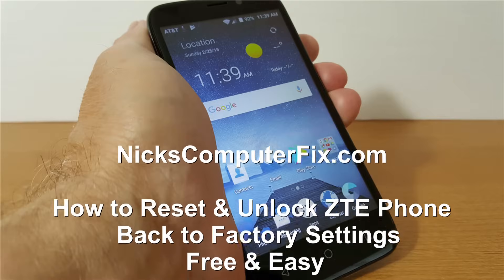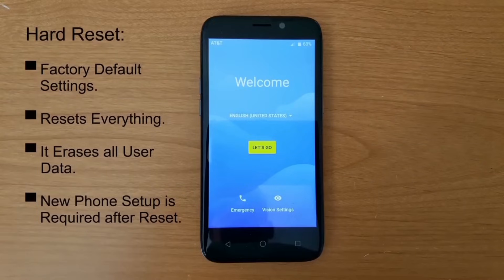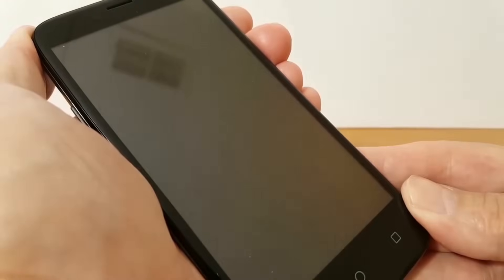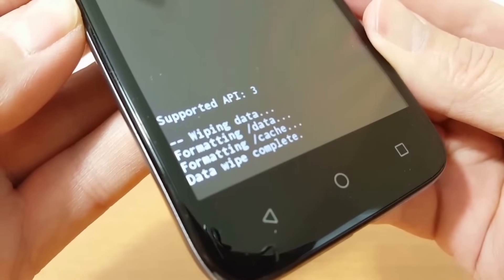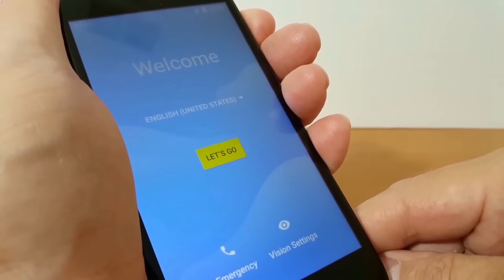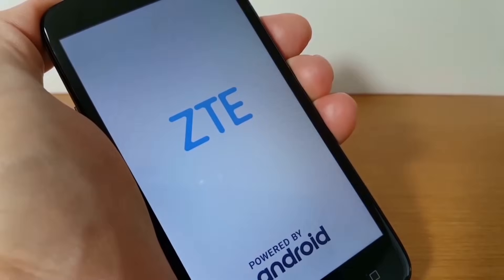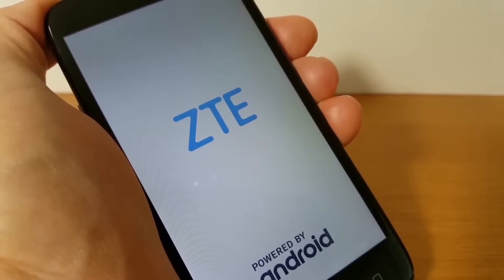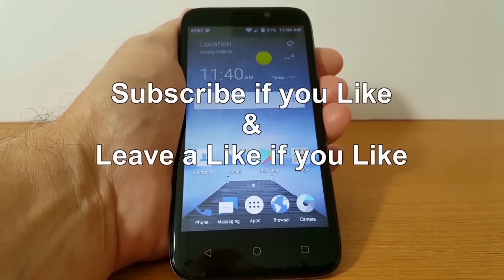See How to open LOCKED Android phone ZTE Reset - How to reset ZTE Phone to Factory Settings Easy Fix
Fix your ZTE lock phone fast. See how to unlock android phone and how to reset a locked android phone on your own, without tech support. If you forgot your phone password, pin number or password pattern and can not any longer access your ZTE phone then this video tutorial will help you out. Sometimes a ZTE phone slows down or your ZTE phone freezes and a ZTE hard reset will fix the problem within minutes. Even if you think your ZTE phone is locked forever a android factory reset can solve the problem. So you might want to consider watching how to hard reset ZTE phone back to factory default settings. There is no problem in learning how to unlock android phone through this video tutorial steps.

Most of the time powering off your phone and turning it back on will not fix a ZTE freeze or ZTE slow down or ZTE locked phone.

Keep in mind that a android phone reset will not reset a Google account. You must contact Google directly to clear an account lock out.

The soft ZTE reset and the ZTE hard factory reset process works on all most all ZTE mobile phones. The best way to learn how to do an Android Phone Reset is by watching my video. You will also see in my video tutorial how to reset your ZTE phone model no matter what service provider you are using. It's really easy to do a ZTE hard reset or even a soft ZTE reset phone procedure and if it doesn't work the first time try again. It will work!